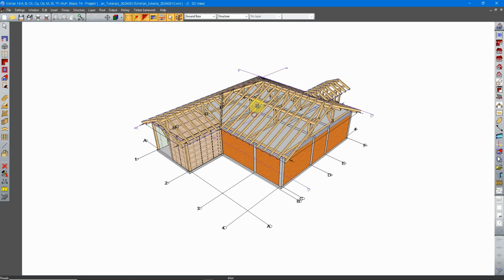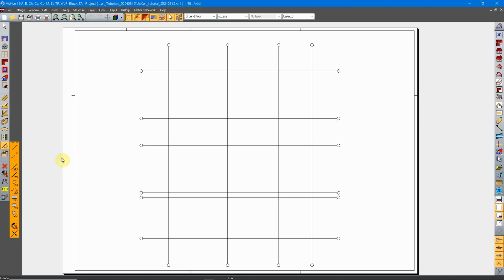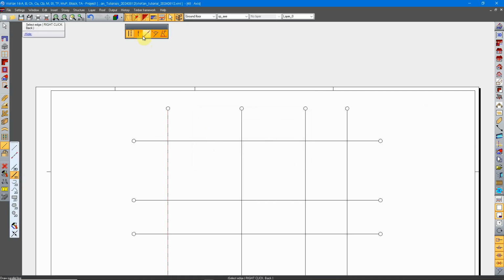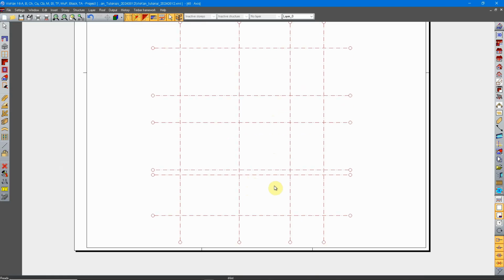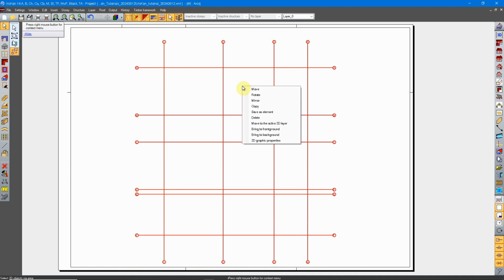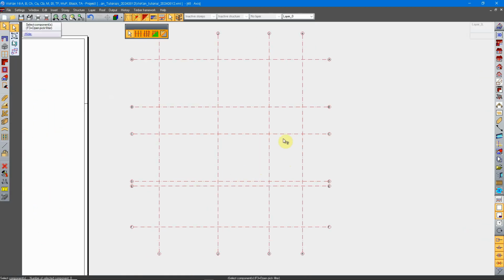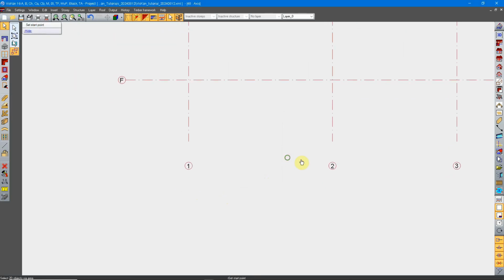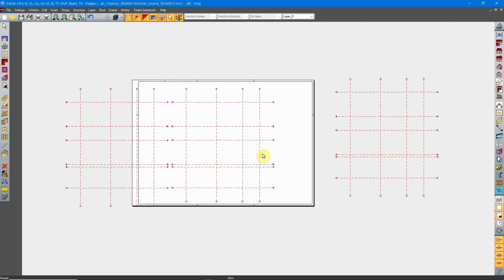Pro-10 (workflow) 2D elements and axis | Elemente 2D și desenare axe construcție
Studiu de caz: Modelarea și proiectarea acoperișului, inclusiv import DWG.
Workflow: Importing and creating the complete model.

Descriere în limba română:

Acest video face parte din fluxul de lucru pentru proiectarea unei sarpante din lemn și este dedicat proiectanților și constructorilor de case din lemn. Tutorialul include preluarea unui plan desenat dintr-un alt program, în cazul nostru planul cofraj pentru centuri în format DWG (aplicabil și pentru planuri învelitoare sau modele IFC). Se vor parcurge etapele de modelare a elementelor de beton (opțional de zidărie), crearea acoperișului manual (fără roof assistant) și salvarea elementelor 3D. De asemenea, se va explora crearea de planuri simple și complexe, secțiuni, metodologia pentru generarea desenelor pentru pereți și planșee, prelucrarea desenelor în 2D și recomandări pentru desenarea axelor principale, toate acestea fiind relevante pentru construcțiile de tip timber frame.

Description in English:

This video is part of the workflow for designing a timber frame roof structure and is dedicated to designers and builders of wooden houses. The tutorial covers importing a drawn plan from another program, in our case the formwork plan for beams in DWG format (applicable to roofing plans or IFC models as well). The steps for modeling concrete elements (optional for masonry), creating the roof manually (without roof assistant), and saving 3D elements will be covered. Additionally, it will explore creating simple and complex plans, sections, methodology for generating drawings for walls and slabs, processing 2D drawings, and recommendations for drawing main axes, all relevant to timber frame constructions.